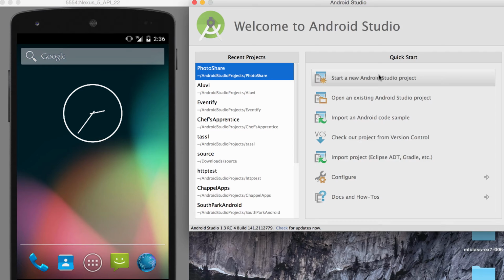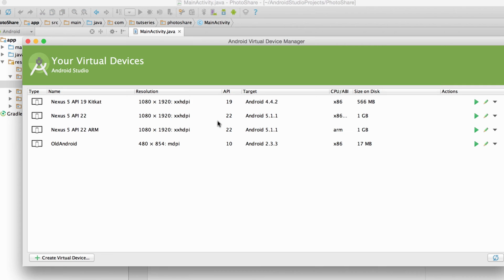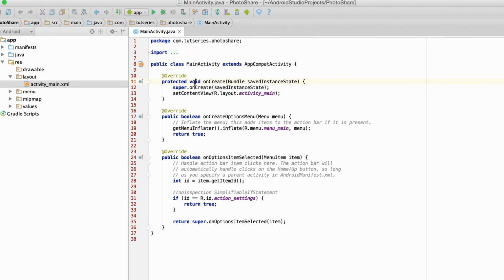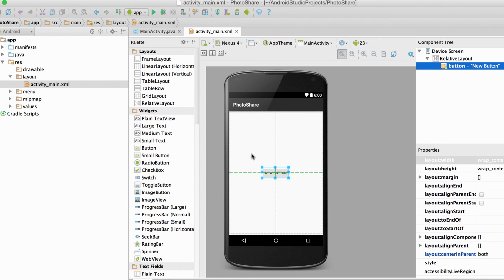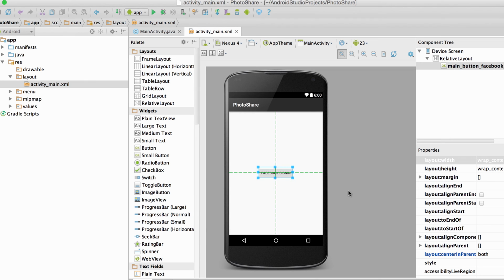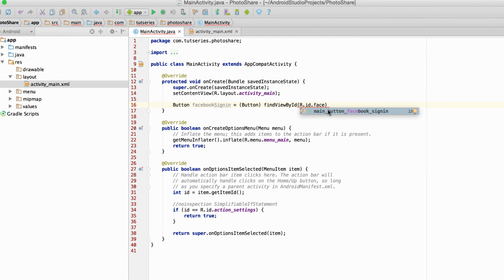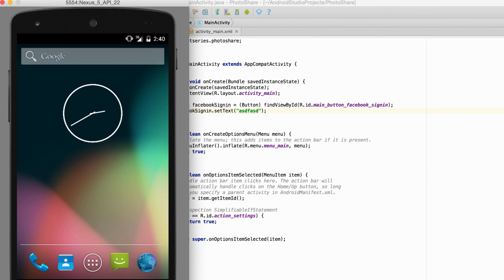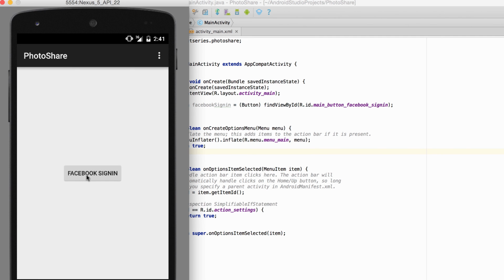Learn to Build a Professional App in Android - Intro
Learn to build a commercial app in Android like a pro. This course is for anyone who wants to take their Android knowledge and start using it to build real products. This short and no nonsense course will need you attention and effort to complete and will test your ability as a programmer but if you push on you will be a better app developer by the end of it. This course focuses on the following core aspects.